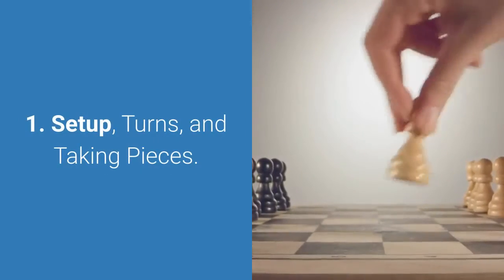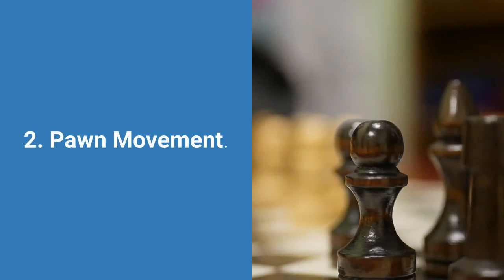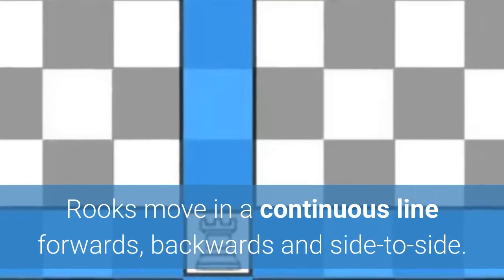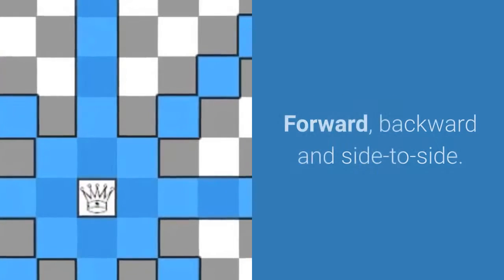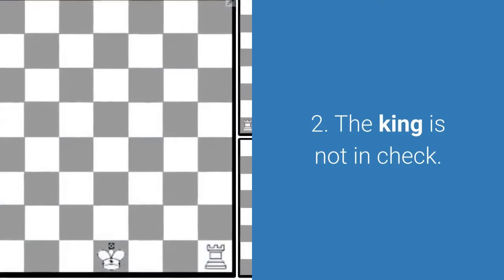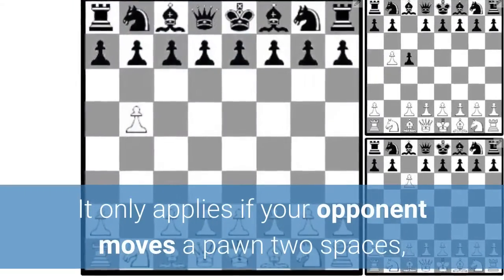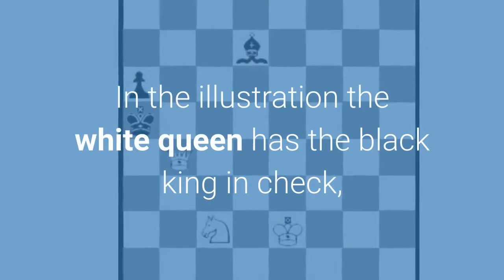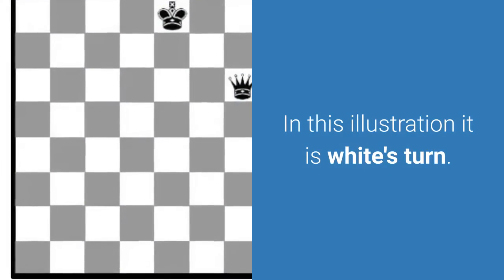How to Play Chess?